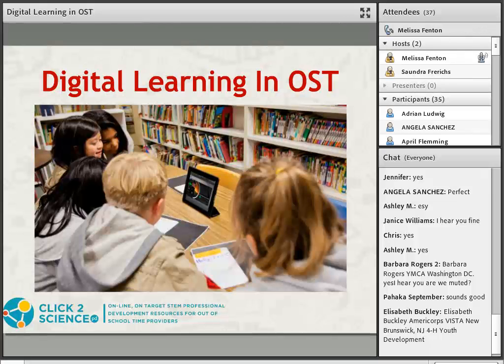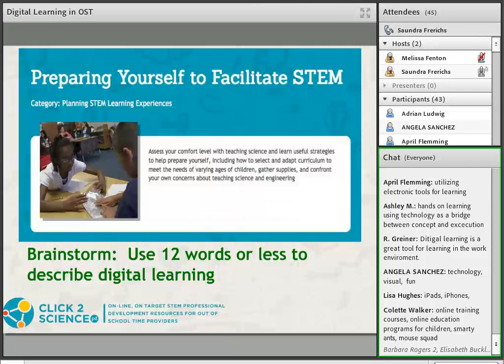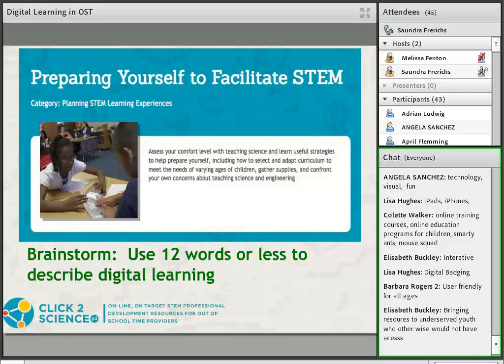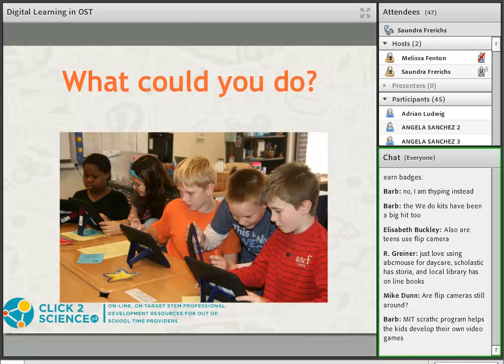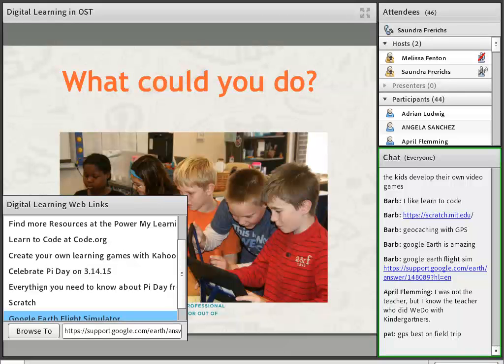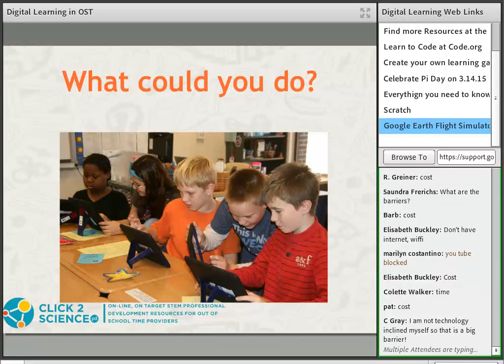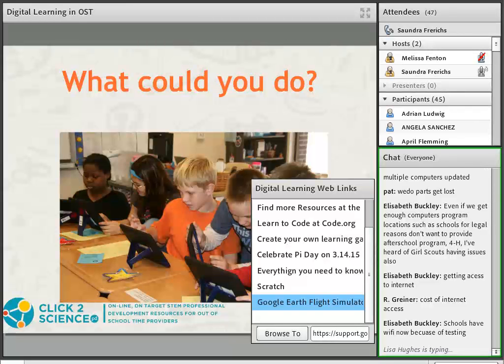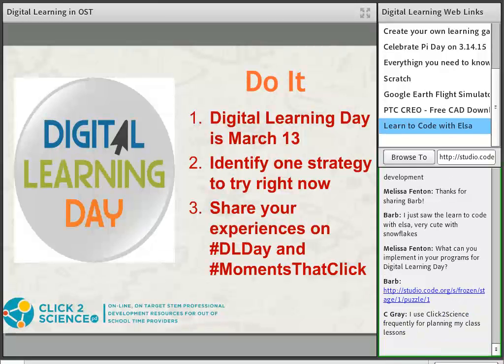Digital Learning in OST 03/06/15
Looking to add digital learning opportunities to your out-of-school time program? During this webinar, the Click2Science team and out-of-school-time educators share some of their favorite resources for digital learning.